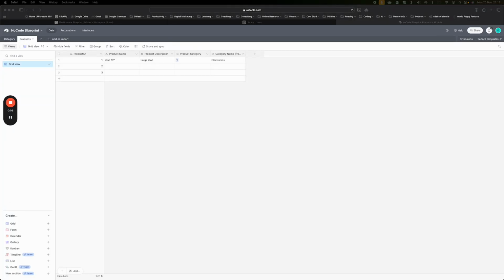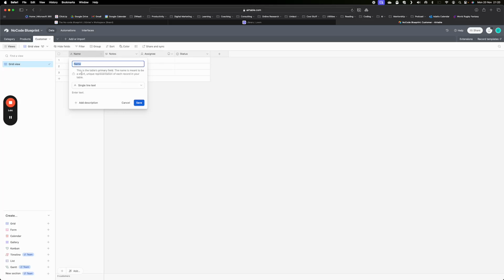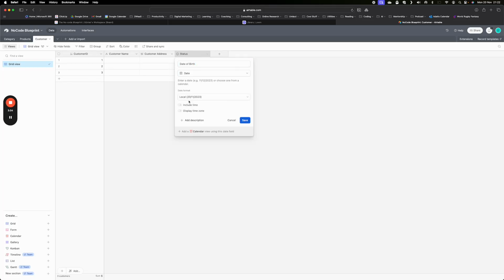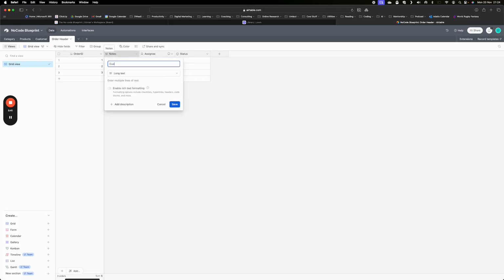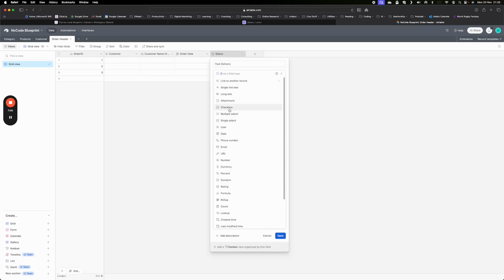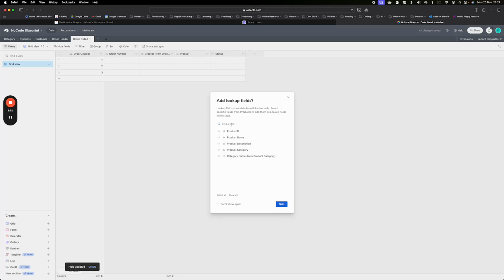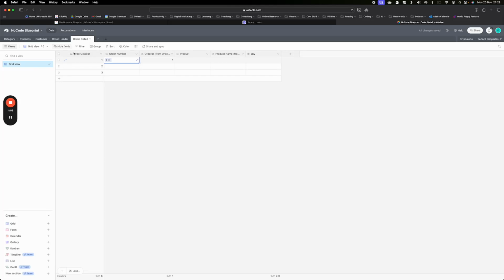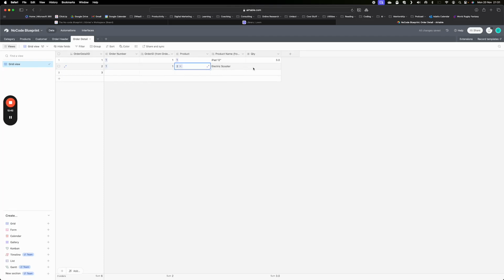Implementing a Data Model in Airtable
This video will teach you how build a data model in your Airtable no-code solution.